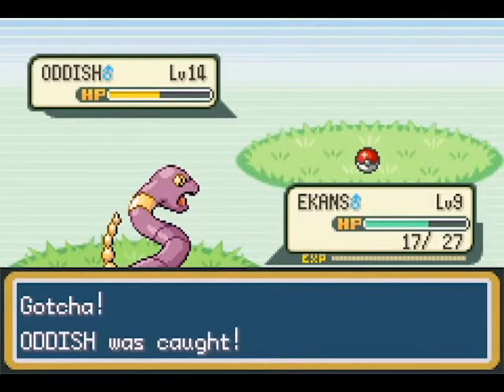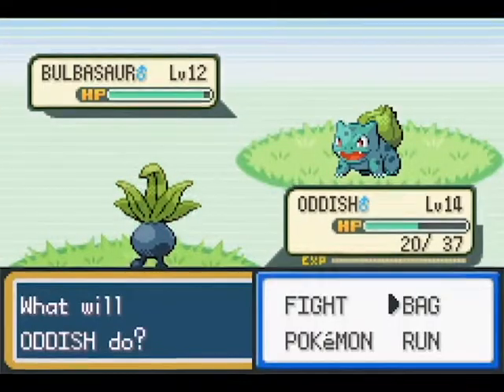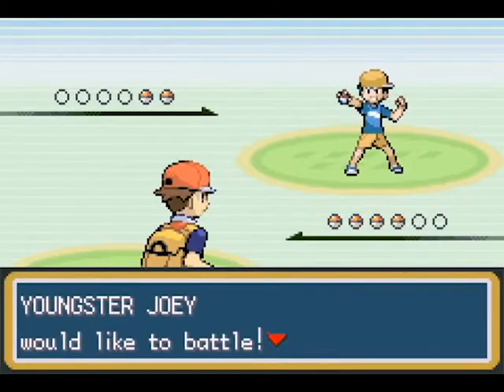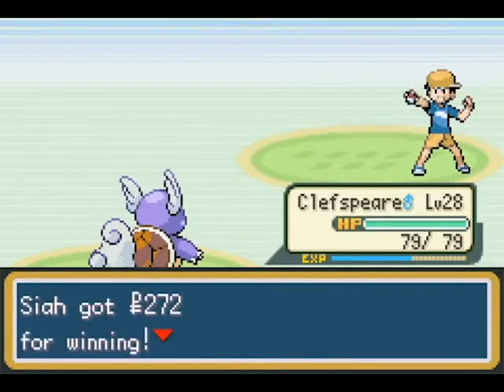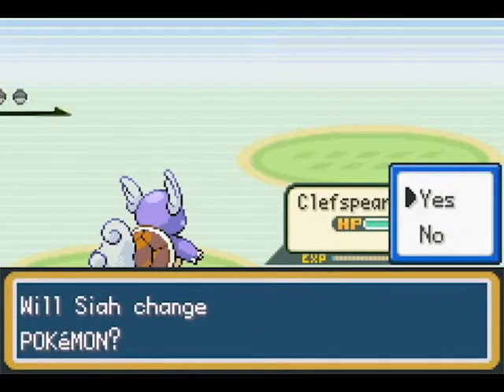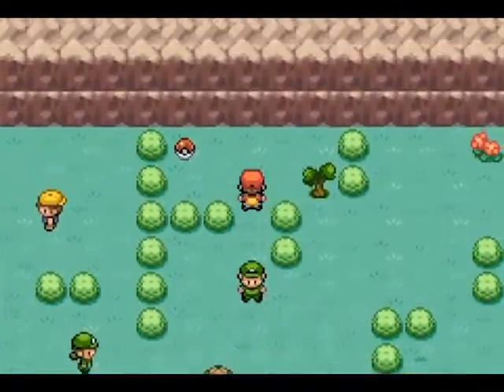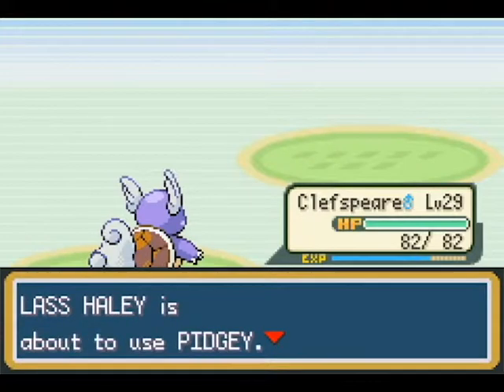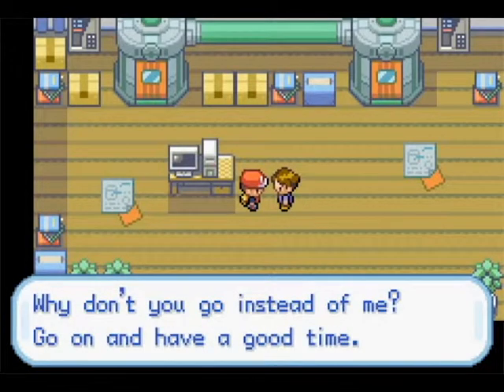Leaf Green Part 9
We get beyond nugget bridge, we also happen to have a few unusual encounters.

Pokedex Update 23/151:
Ekans
Oddish
Bulbasaur